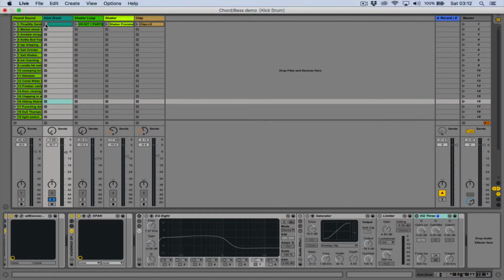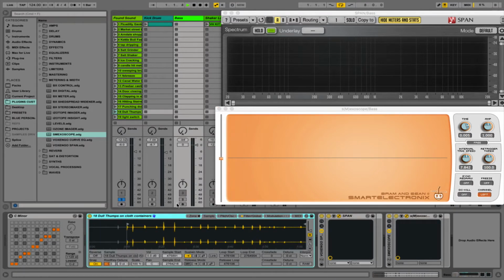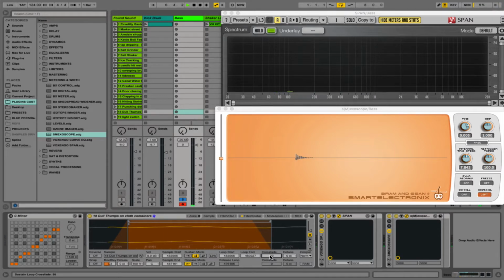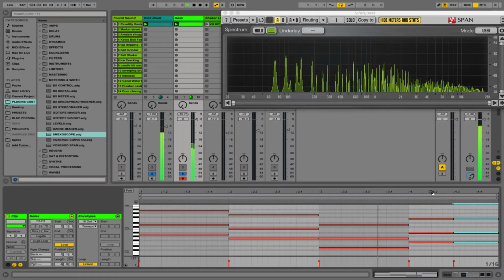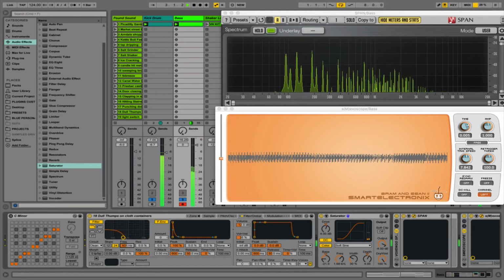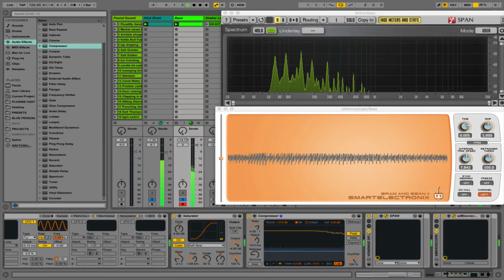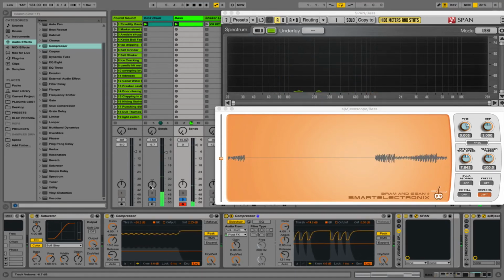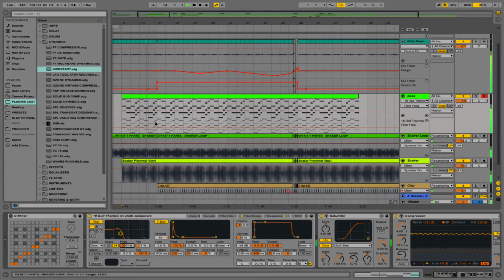Bass Synthesis Using Found Sound | Found Sound & Sampling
How To Create A Bass From A Found Sound Recording

In this tutorial we will demonstrate how to make a bass sound from any found sound recording or sample.

Choose your sample recording. The sample you choose will have an affect on the sound of the finished bass, however do not be scared to get creative and experiment with sounds that you would not normally use to create a bass. Often good results can be found in unlikely places.

Setup some metering plugins to help you make better informed decisions during your synthesis session. We recommend the smexoscope oscilloscope and the voxengo span spectrum analyser. Both of which are free plugins.

Set your sample start point and loop brace. Whilst doing this you will notice how the tiny differences in the loop will generate completely different tones. This is where the majority of the tone of your final bass sound will originate from so try to find something that sounds fairly good to the ear at this stage. Snap mode can also be turned off if you want to be more precise with you loop in and out points. If your tone sounds clicky then try using the crossfades and ensure that your waveform is looping around in a way that it flows like a wave around the loop switching periodically between a negative and positive polarity.

Find out the tone of your bass using the spectrum analyser and transpose the sound so that it correctly corresponds with the note of your keyboard. This means your sound is now in tune and you can also now play it down in the bass ranges.
Program so notes to fit your project, allowing the bass notes to play whilst you program the rest of the sound can be beneficial for setting all the timings and filter settings correctly. In this case we are going to create a drone style chord bass.

Alter the amplitude ADSR envelope to fit the sound you are going for. At this stage you need to decide what style of bas you want. I.E. a pluck style bass or a more sustained one.
Once you have the main shape of your bass in place you can accentuate and enhance the sound using the filter control and filter cutoff amount. Once again the ADSR envelope assigned to your filter cutoff can really add some interest and harmonic content to your sound.

Add any further interest with the use of modulation options such as filter, volume, pitch, envelopes, LFO’s and velocity. In this case we add a gentle LFO to the filter cutoff to give our bass some movement.

If the bass sound is still slightly weak in the bass and sub range then consider using EQ, overdrive, amp, cabinet or saturation plugins to correct the tonal balance and give the sound enough weight to be capable of supporting the rest of your track as the bass element.
Add effects such as delay & reverb as you see fit. Some people may not use spatial effects on a bass sound however this is mostly genre dependant, so experiment and a/b compare the results to see if the effects benefit the sound.

Side-chain the bass to the kick to stop it causing clipping. This will also save some headroom and help to keep the track balanced.

Test how the bass will sound in context of the track. Automate some parameters to see how the bass can develop as as either an element of the track or even as the main theme.

Map some macro controls and create a rack to make the bass more user friendly to use and automate.

If you would like to learn more about found sound recording, synthesis and sampling then check out our full found sound & sampling course